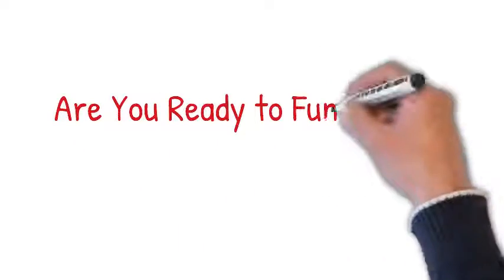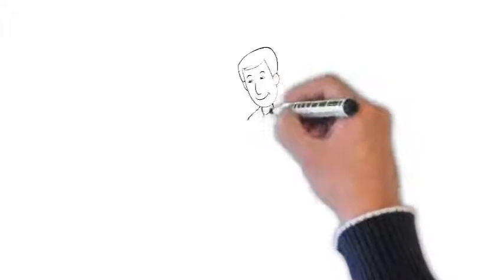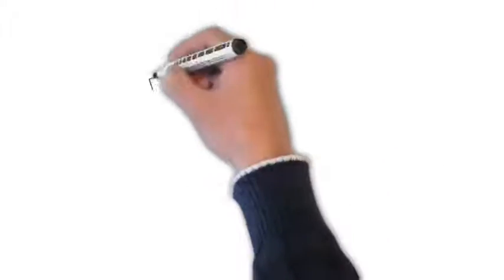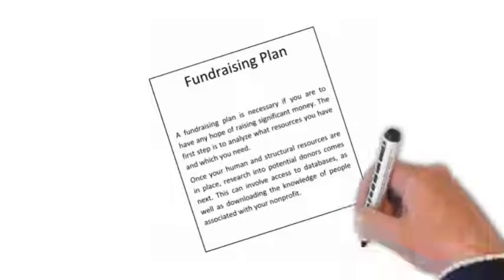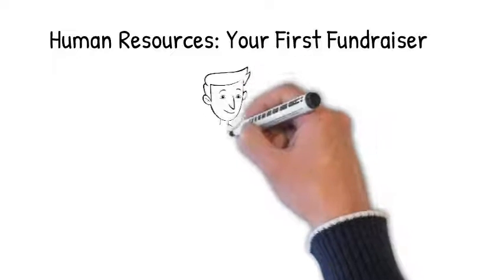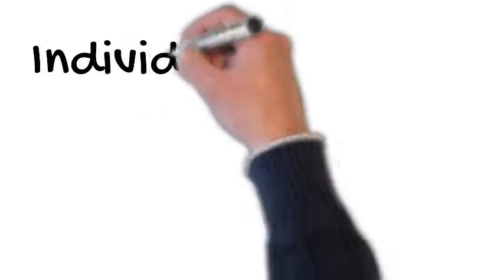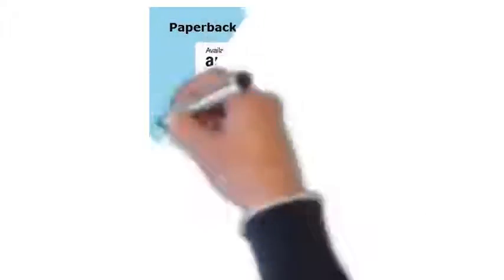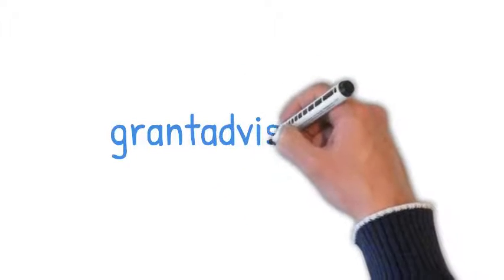The Quick Wise Guide to Fundraising Readiness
Learn how The Quick Wise Guide to Fundraising Readiness can help your nonprofit prepare to fundraise effectively.